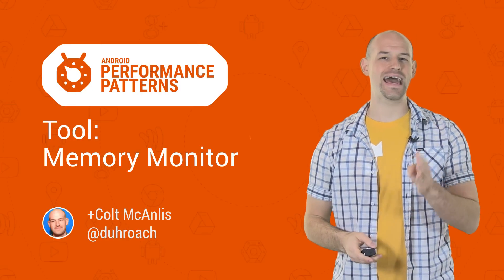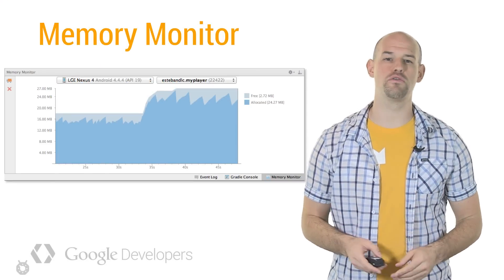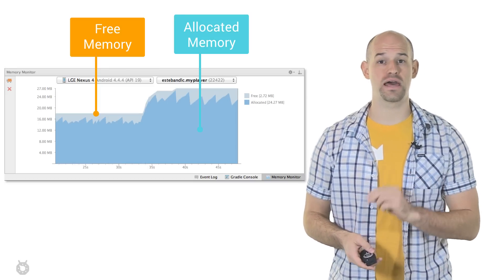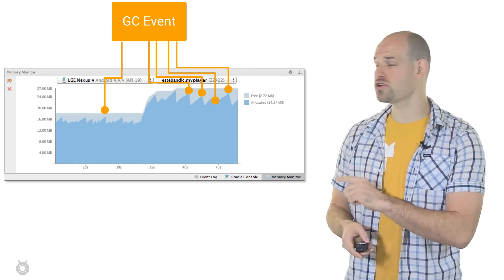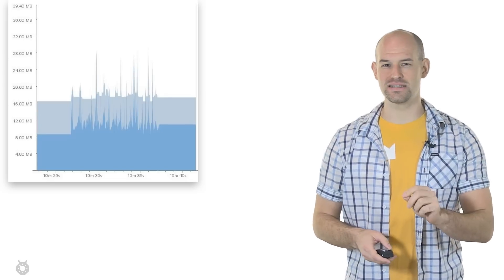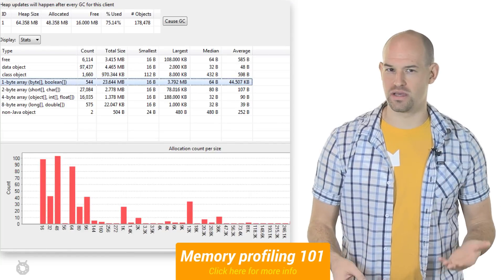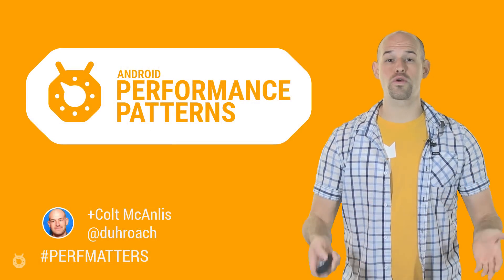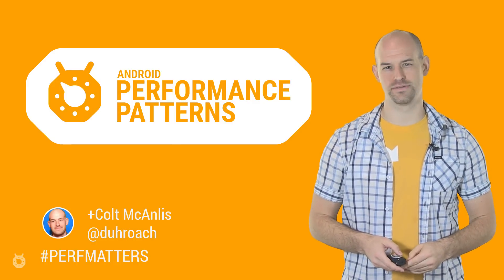Android Performance Patterns: Tool - Memory Monitor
During the lifetime of your application, You can expect the amount of allocated memory to change quite frequently. For example, needing to allocate more bitmaps for your social media data;Or plotting a new jogging path that takes your user past a trendy donut shop. What’s tricky though, is seeing how these allocations, can impact your performance.

In this video +Colt McAnlis, introduces a fancy tool in Android Studio, which lets you can get a better sense of how your application is using memory.